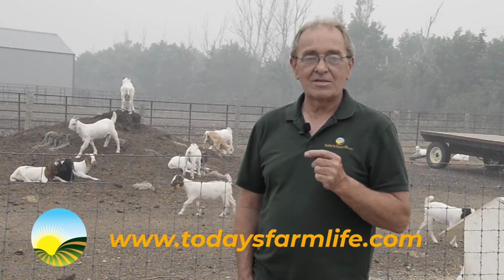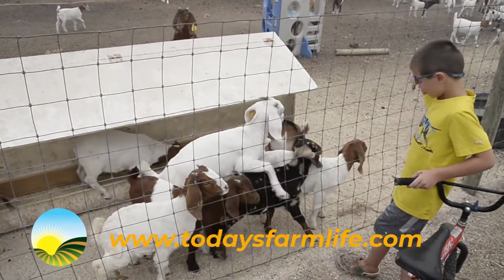Raising A Commercial Goat Herd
July 2021 - Sarah Bode talks about what it takes to raise Commercial Market Goats.